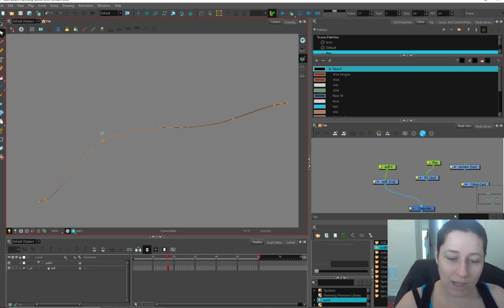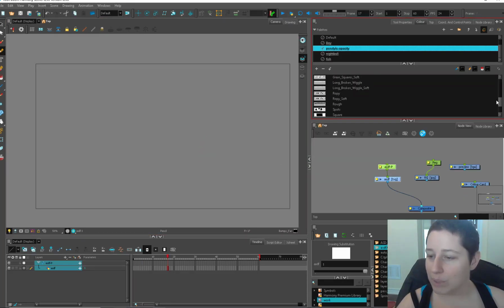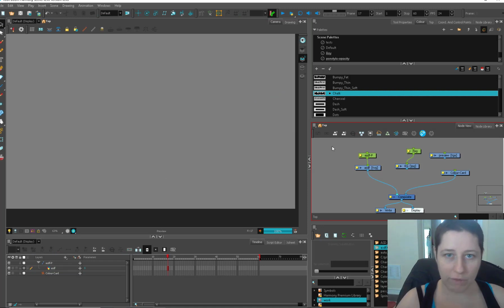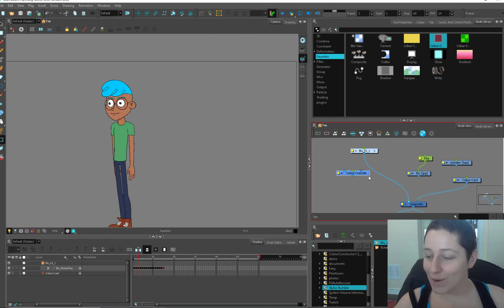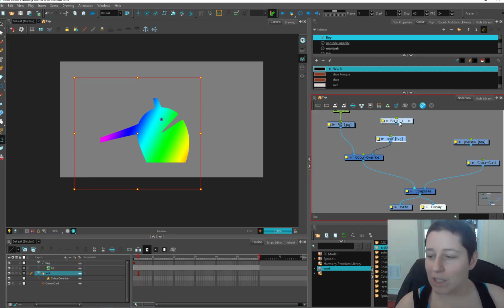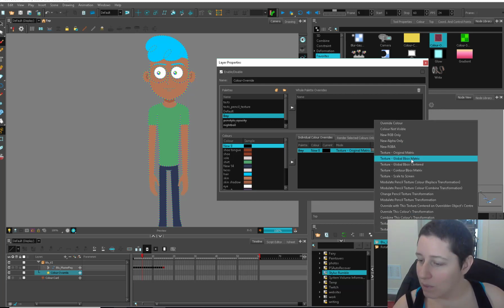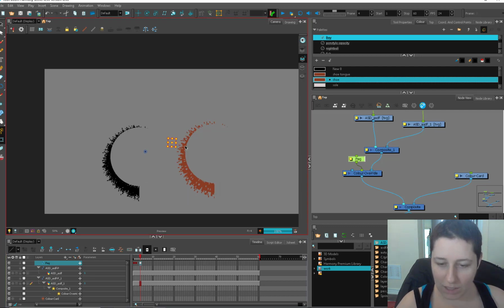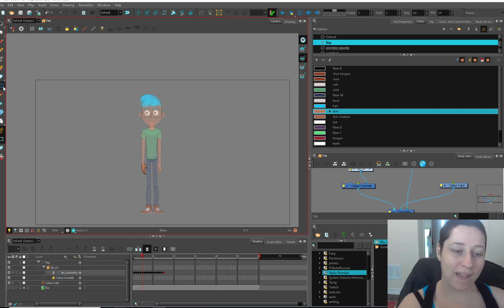Pencil Tool 2 - Textures and wiggly animated lines.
Time to deep-dive into the toonboom harmony pencil tool. There's a lot of colour-override stuff, neat little tools, and how to do animated texture lines on a rig.